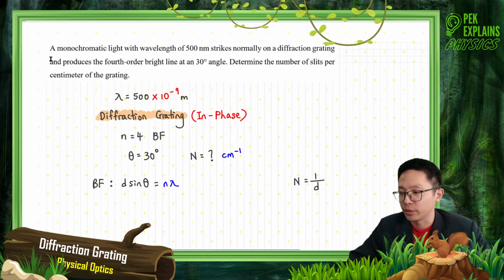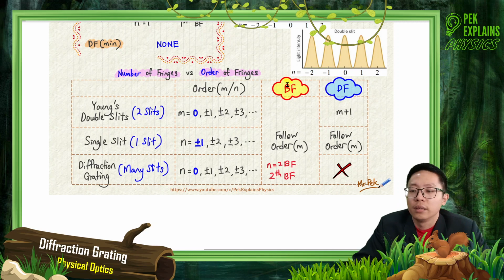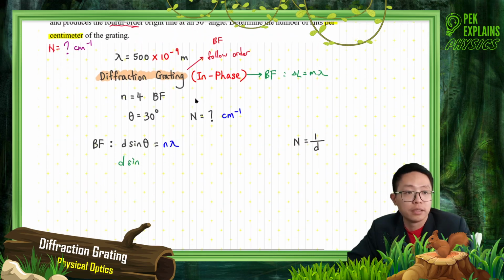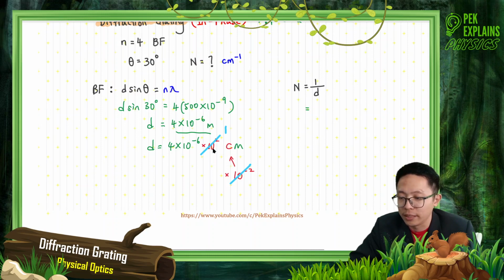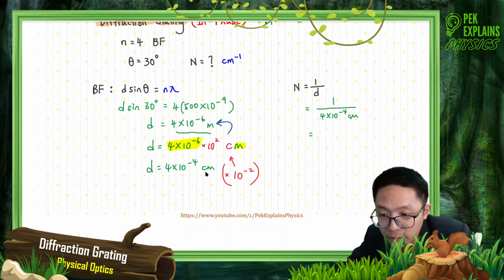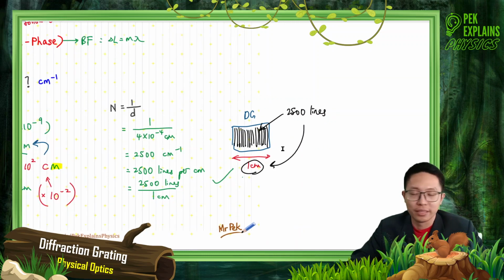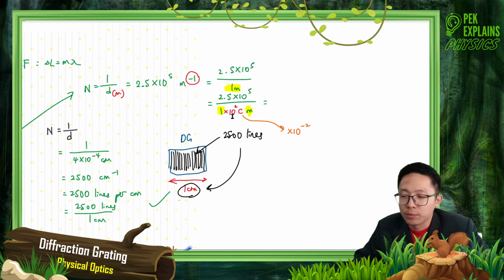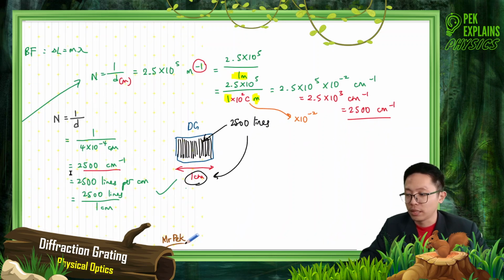Matriculation Physics: Diffraction Grating (Q2)